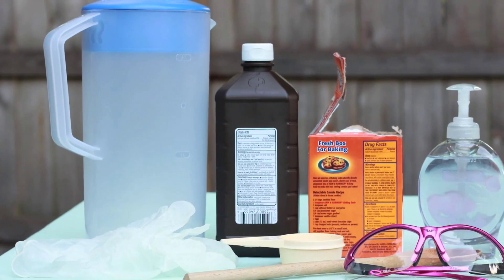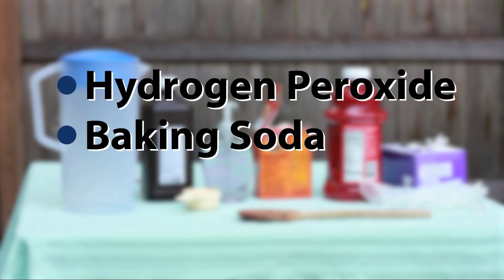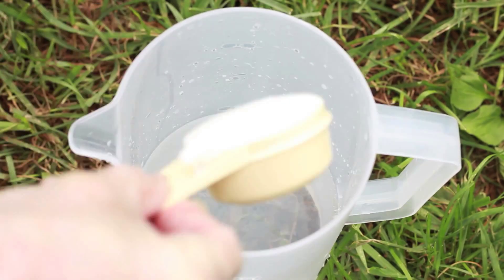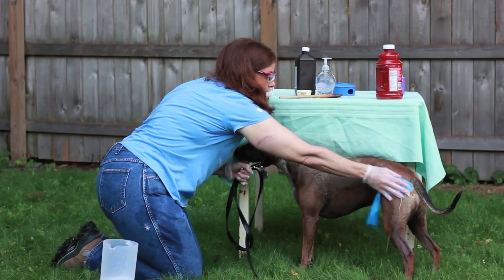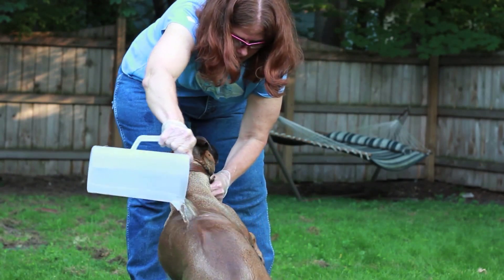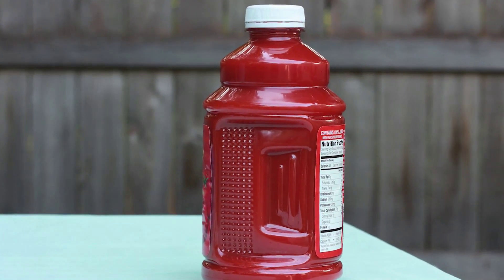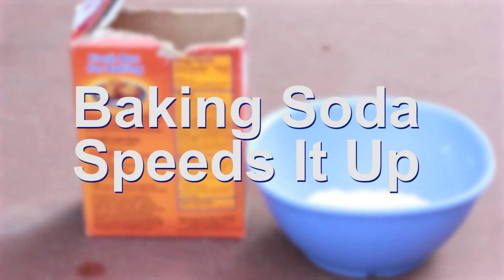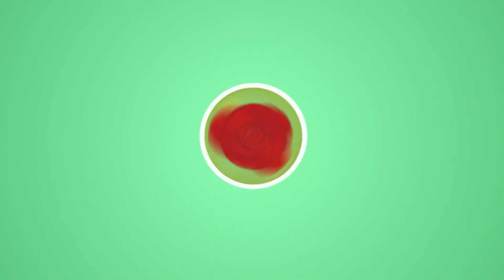What to do if your dog gets skunked - Everyday Chemistry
The Bytesize team were floored by the response to the Everyday Chemistry contest last month. We received 32 great videos from all over the world, and all this week we'll be running our favorite clips from the competition.

The top spot went to a video on what to do if your dog gets "skunked." The video was produced by Sally B. Mitchell, a chemistry teacher from East Syracuse Minoa High School in Syracuse, NY. It turns out that tomato juice is not the best way to de-skunk your dog -- watch the video to find out more!

Each day this week, we will be posting another Everyday Chemistry video, so check back with us